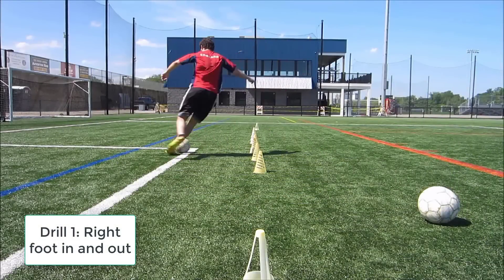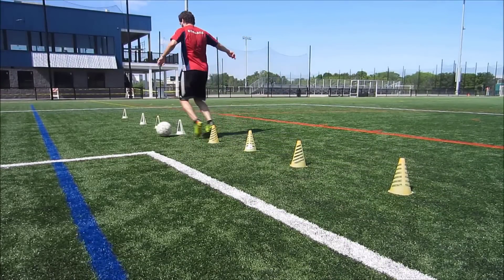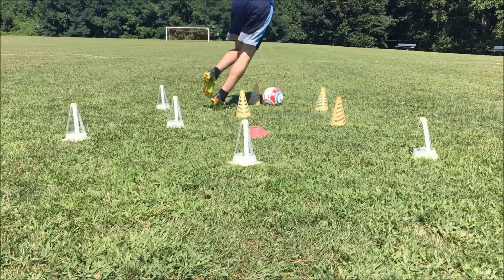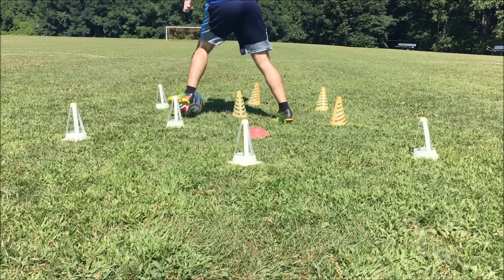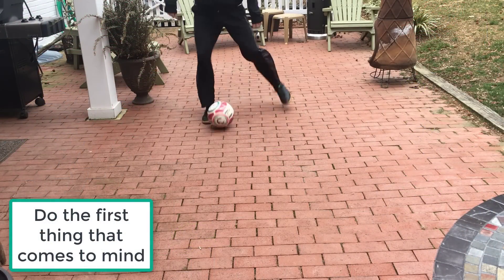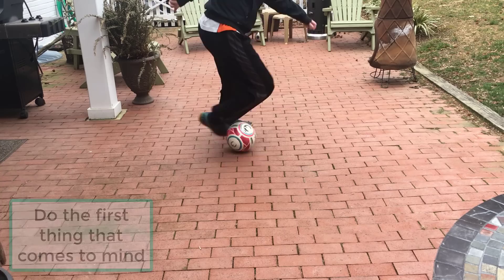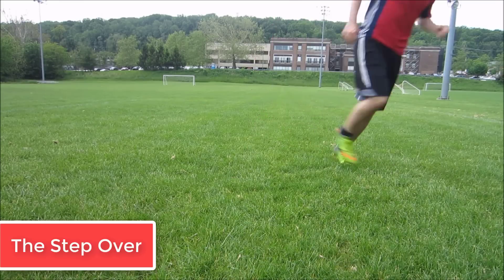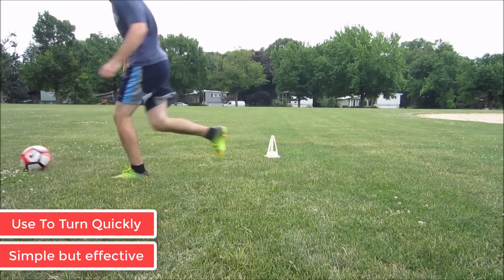Effective Soccer Training Routine - Full Dribbling And Skill Moves Routine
Training programs - In this video, I am giving you an effective soccer training routine to improve dribbling and skill moves.

About this video: In this video, I give you some effective soccer training that I consider some of the best soccer training in order to improve your skills and dribbling. Doing this individual soccer training will help you immensely if you do it consistently. Some of this may seem like advanced soccer training, but you can increase or decrease the difficulty level, reps and times to fit your current level. Just make sure that you are challenging yourself. This will not be the last complete soccer training session I release! Look out for more in the future.